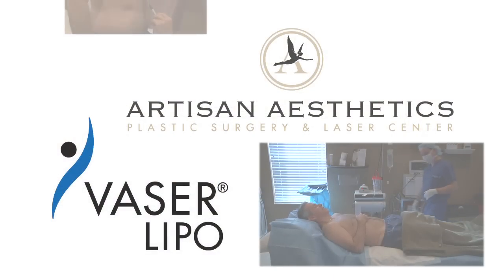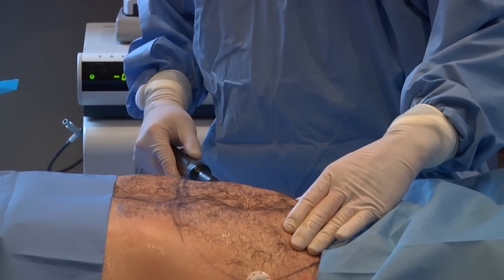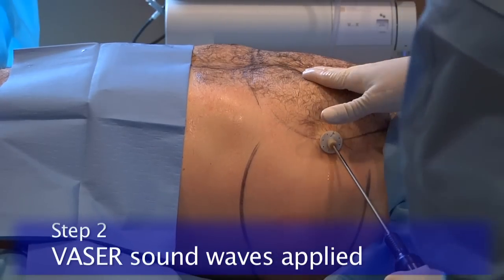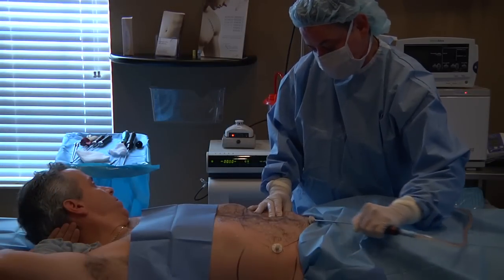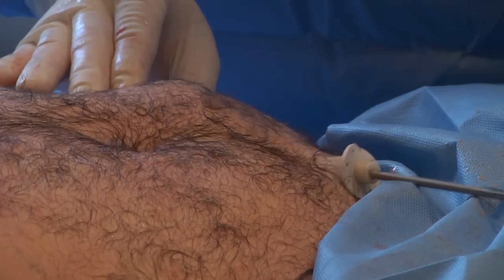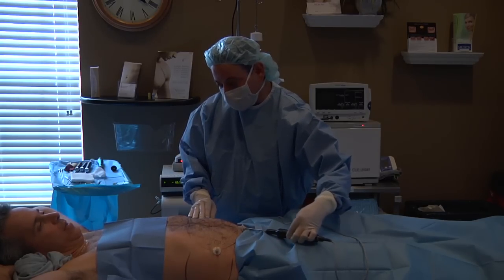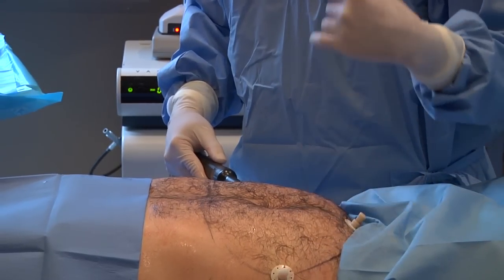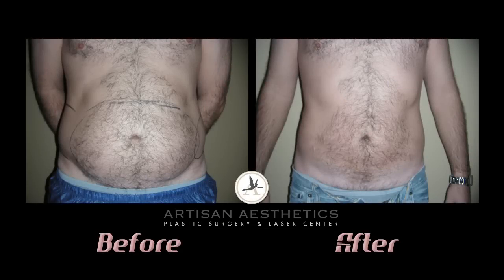Vaser Liposuction - SmartLipo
Dr Stan Castor, a board certified plastic surgeon in Tampa Florida discusses Vaser Liposuction, a newer technique in lipo sculpting, faster recovery, less invasive and less painful.